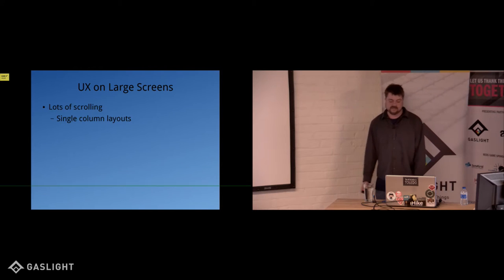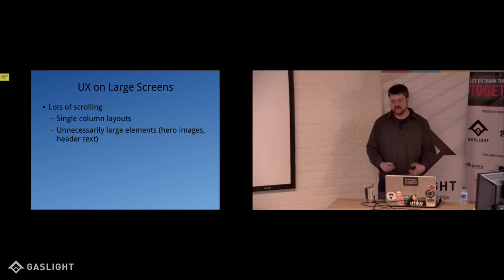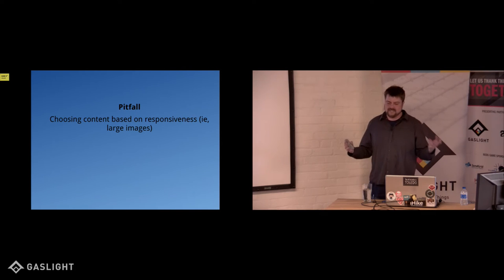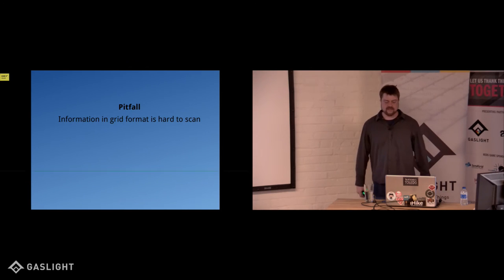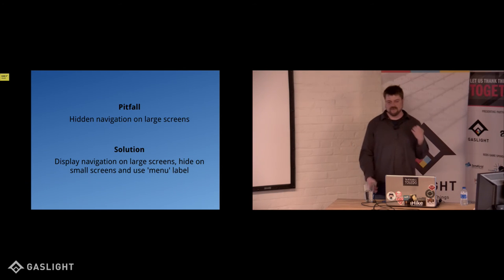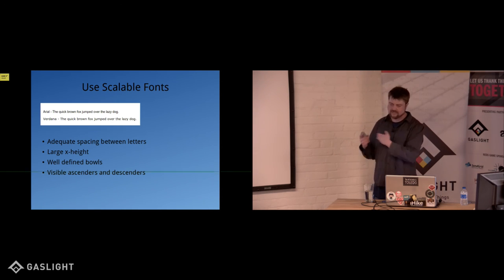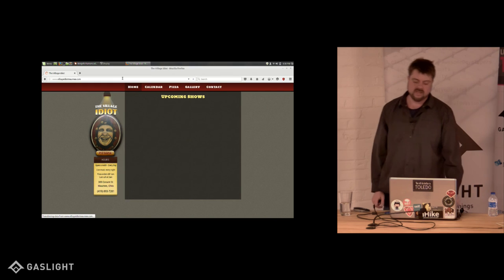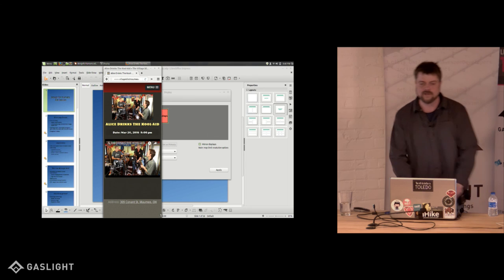User Enjoyment: Design for Humans, not Devices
The web looks vastly different now than it did just a few years thanks to the changes bought about by responsive design. However, in the rush to make web sites to responsive to different screen sizes and resolutions one thing seems to have gotten lost in the shuffle: the user. This presentation will help you create designs that are user-friendly on all screen sizes by avoiding some of the common pitfalls of responsive design.

We will get started at 5:30PM with the talk starting around 6:00PM.